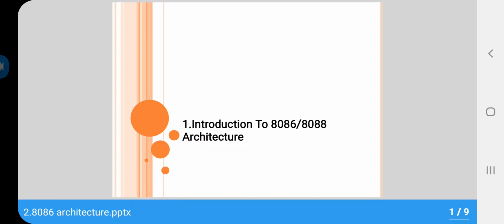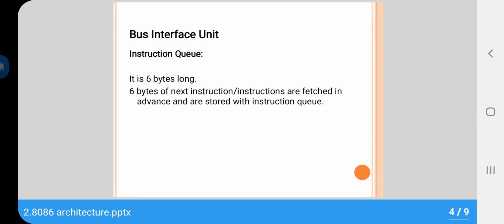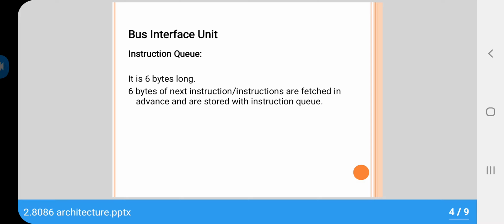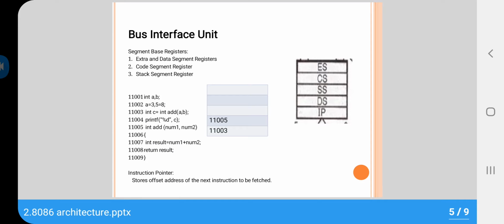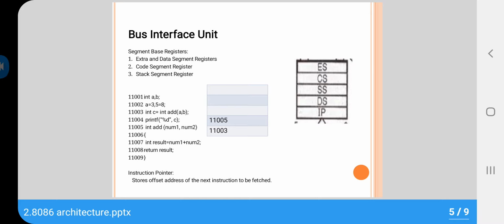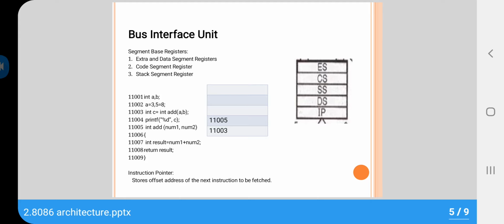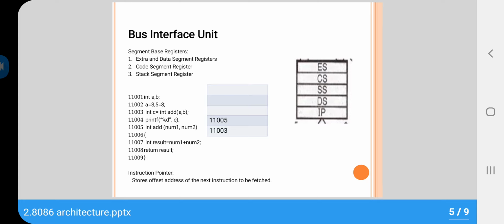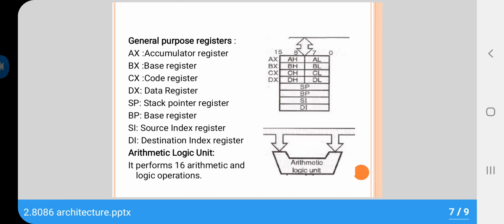2. 8086 Architecture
8086 is 16-bit processor as it consists of all 16-bit registers. Segment registers, instruction pointer reg, general purpose regs, operand reg and flag reg, all are 16-bits long.